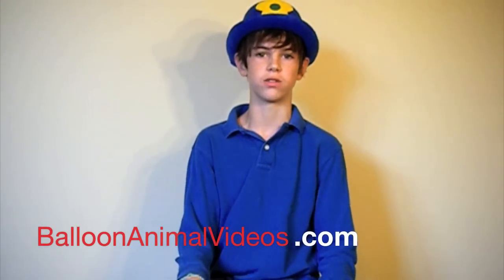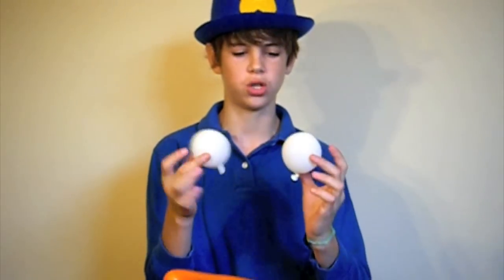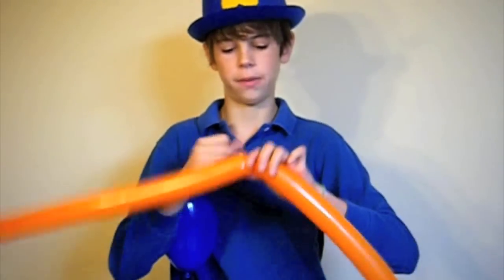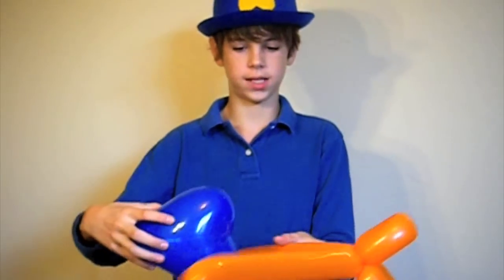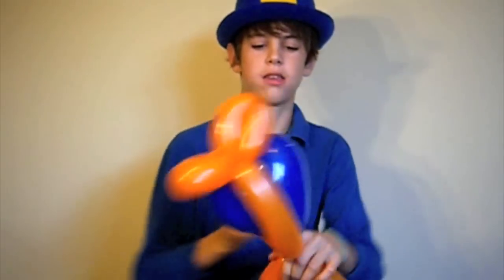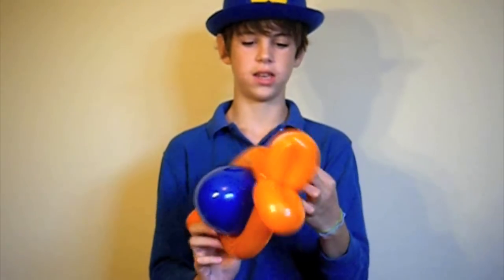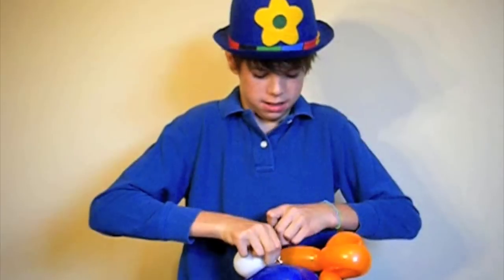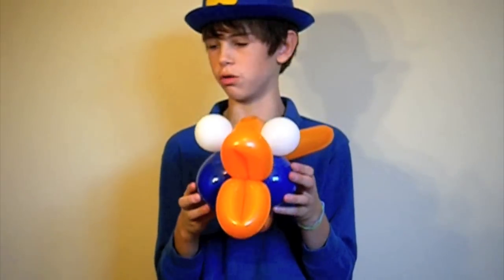Balloon Fish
.Orange 260Q
.2/ 6 inch white
.Geo Blossom